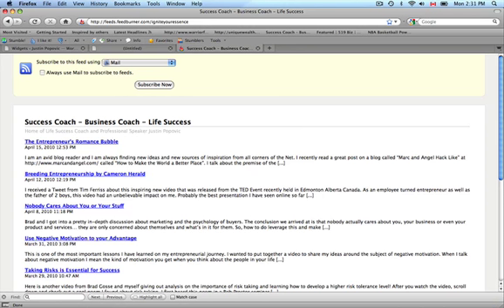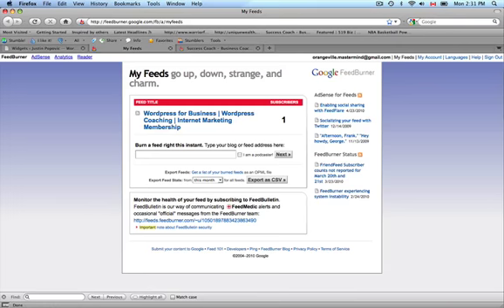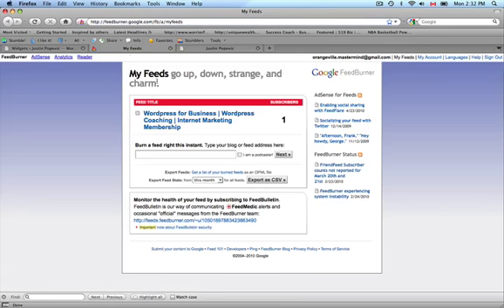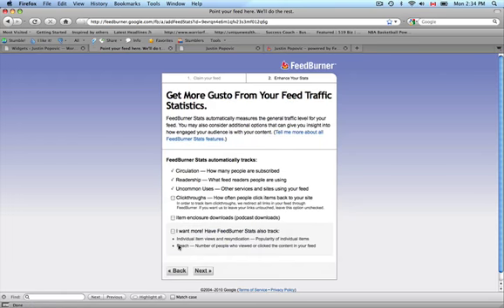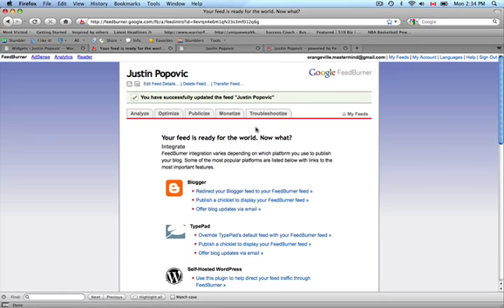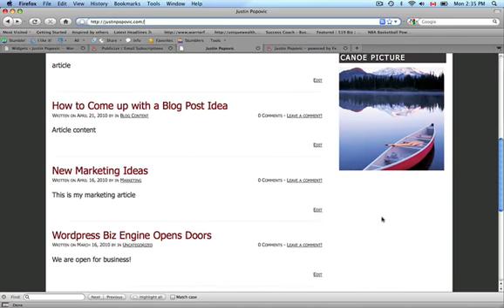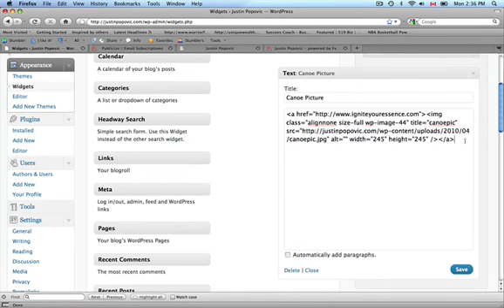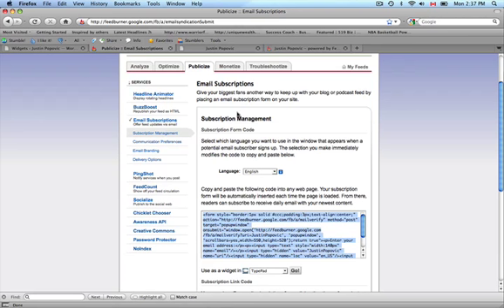Simple Steps for Creating an RSS Feed for Your WordPress Blog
The best blogging platform to grow your online business